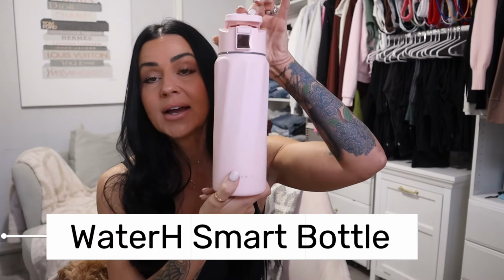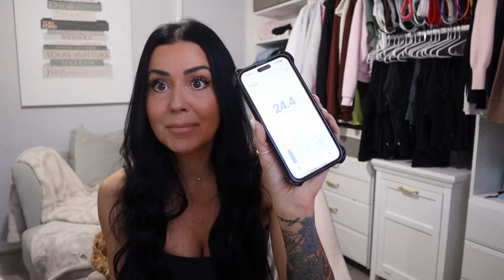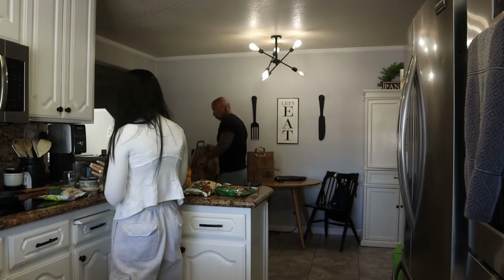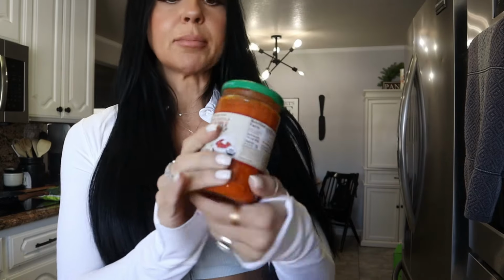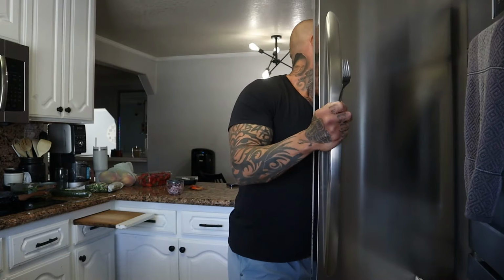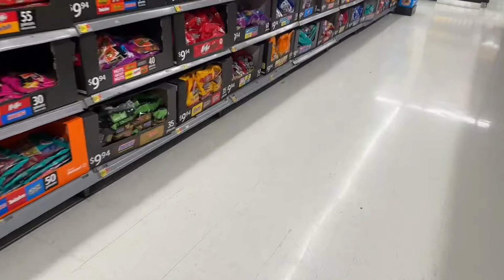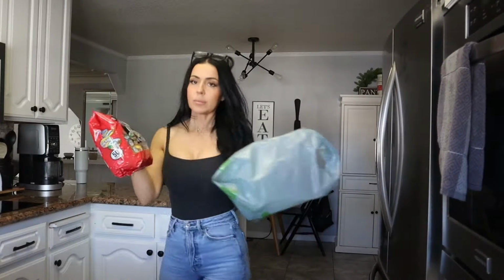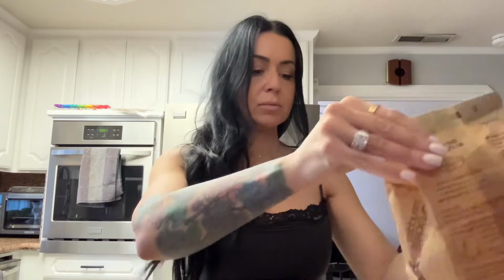VLOG | Converting My Daughters Room to a Studio, Walmart Haul, WaterH Smart Bottle | Trader Joe's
The items I used in the Studio
Wall Panels